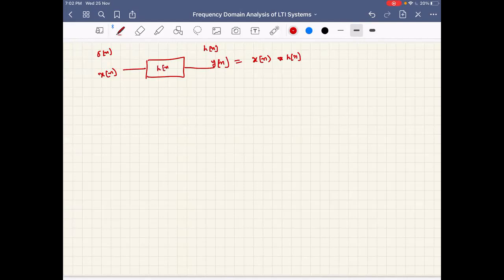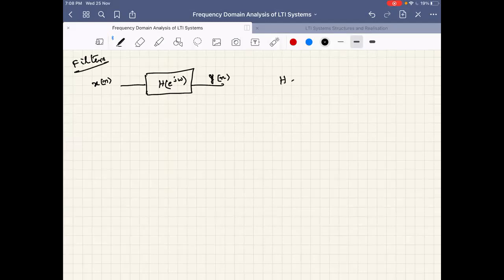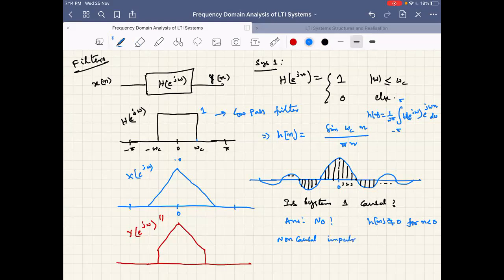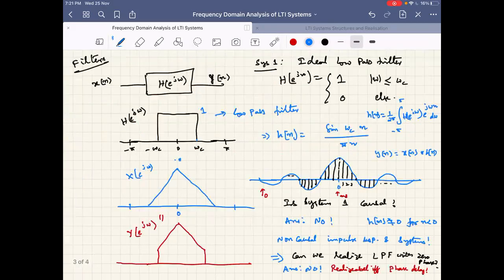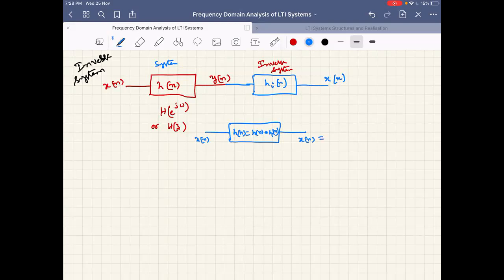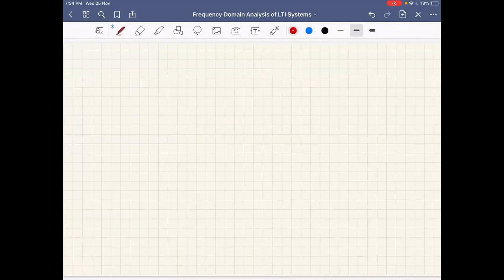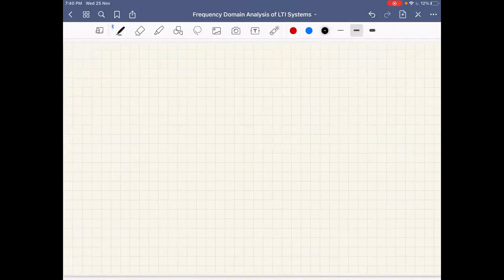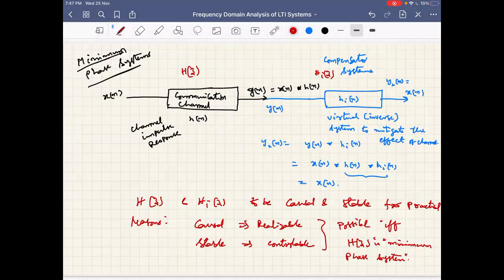Lecture 36: Transform Domain Analysis LTI Systems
This video lecture introduces frequency domain analysis and classification of systems.